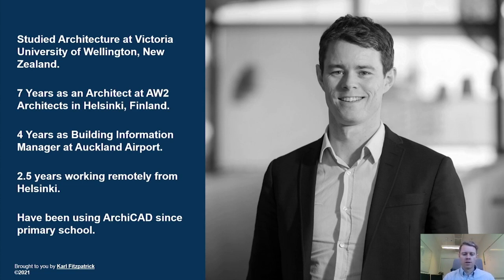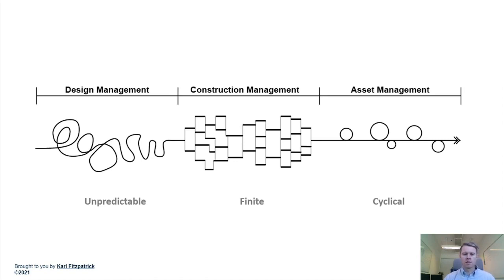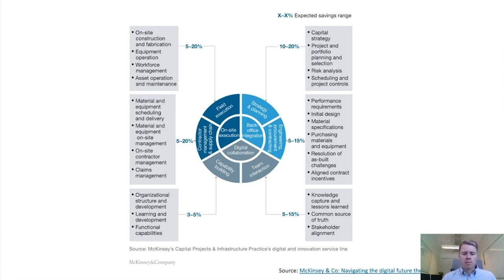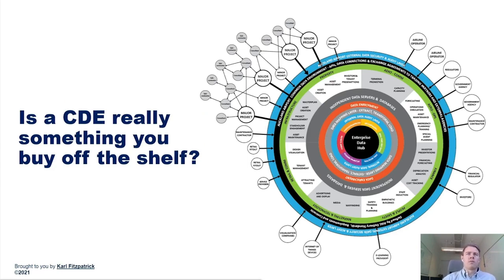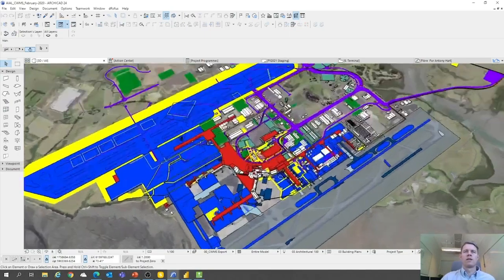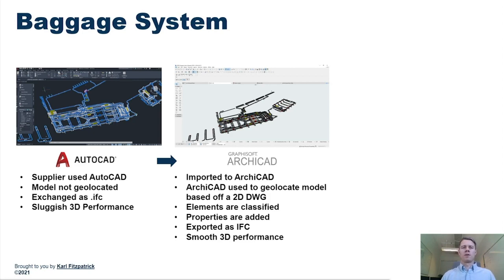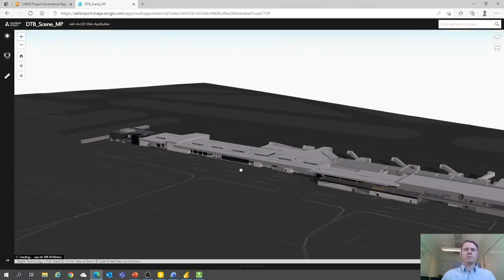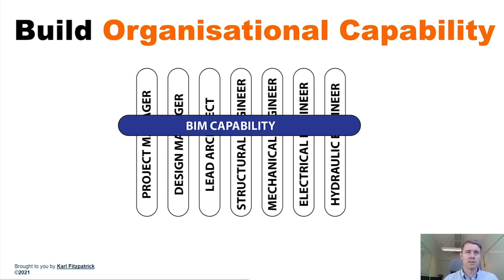Client side Asset Information Management with Karl Fitzpatrick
This presentation will delve into how Architects using Archicad can work alongside other BIM tools to effectively deliver information to clients and why it is important to use your preferred tool. Working in an environment where Revit is often referred to as "industry standard", Karl will highlight how Archicad can deliver high-quality models and hold its own in the collaboration process. There will also be a look into how Archicad files can be viewed within a GIS environment.

- Why the built environment industry needs to embrace open standards.
- How to produce quality IFC models using Archicad to meet client's asset information requirements.
- How to exchange information between Archicad and GIS.